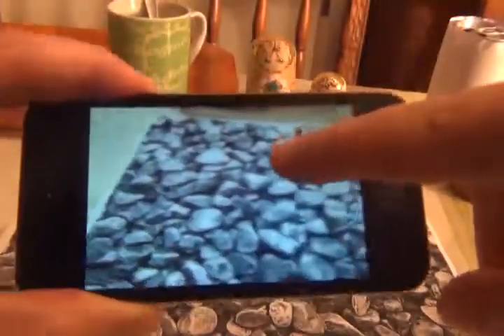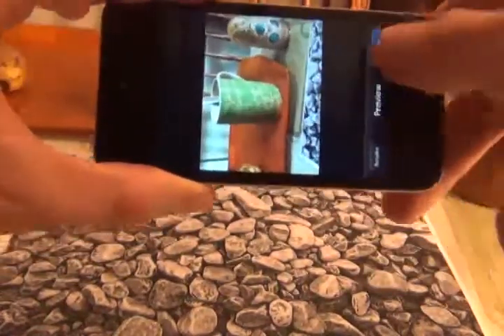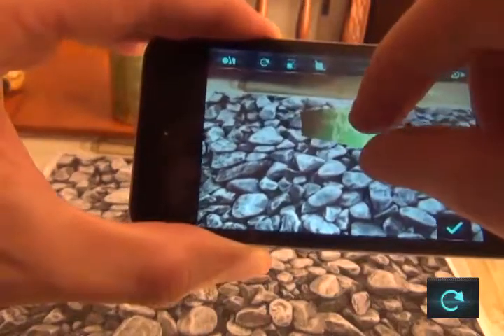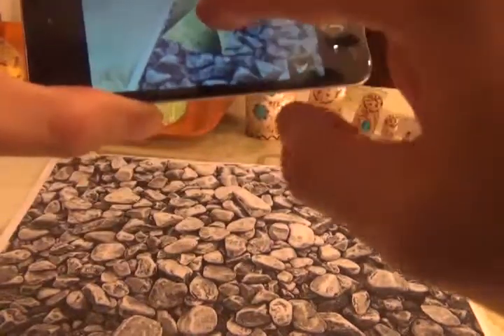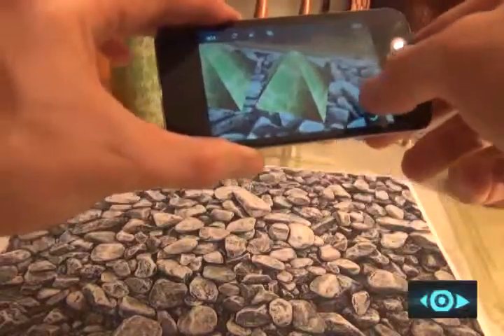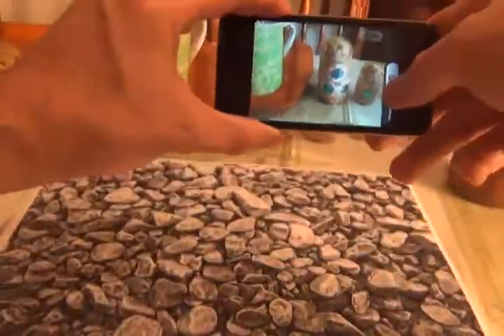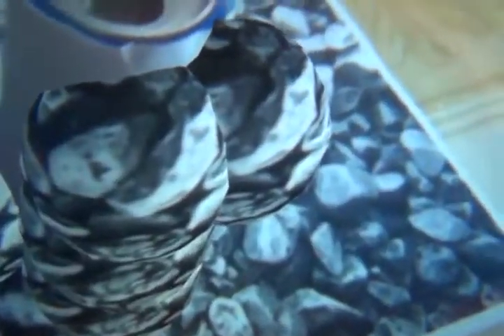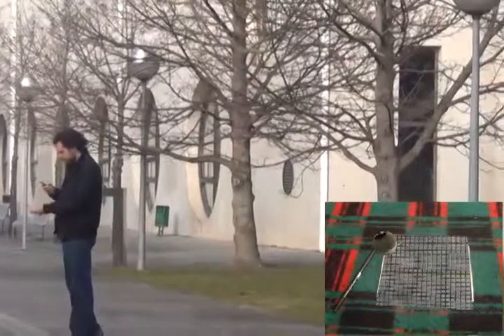collARt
A collage is an artistic composition made by assembling different parts to create a new whole. This procedure can be applied for assembling tridimensional objects. In this paper we present CollARt, a Mobile Augmented Reality application which permits to create 3D photo collages. Virtual pieces are textured with pictures taken with the camera and can be blended with real objects.